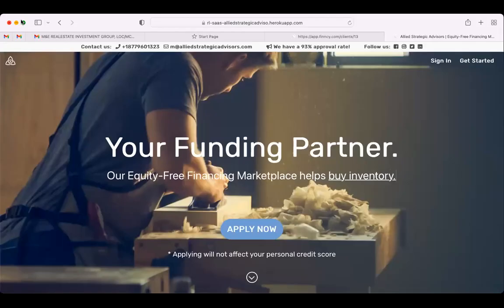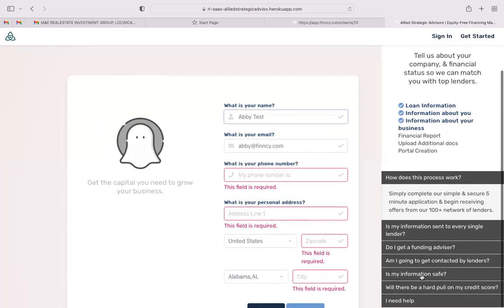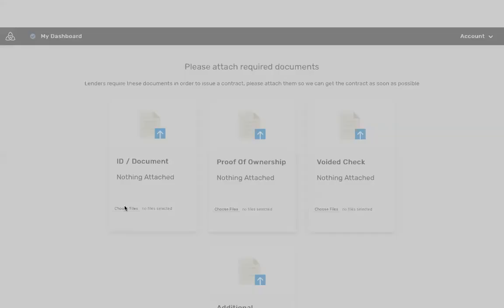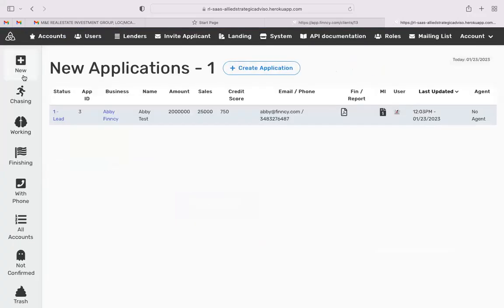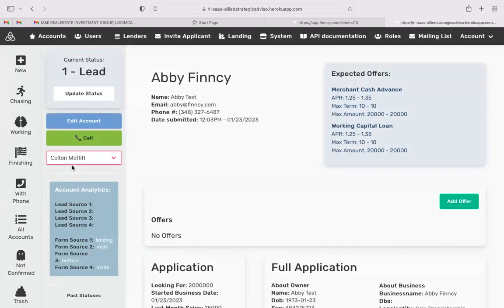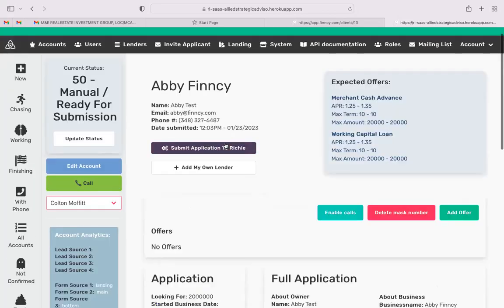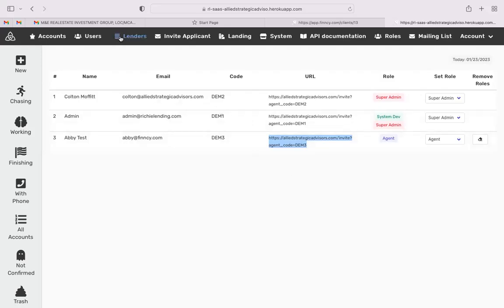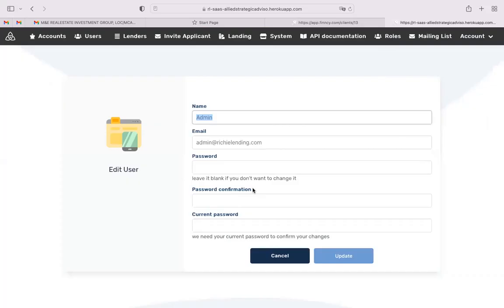GoFinFi Ai Lending Portal | Demo for White Label Partners